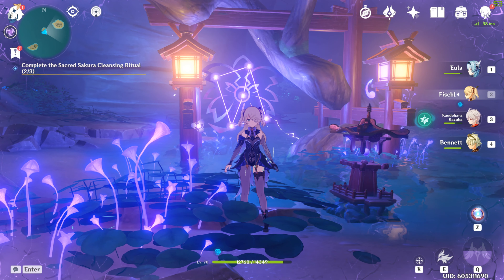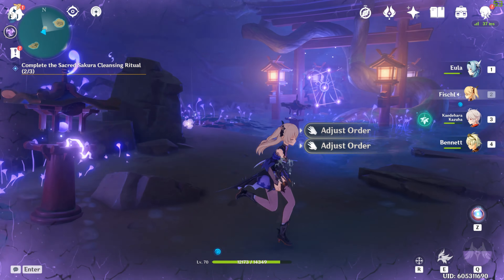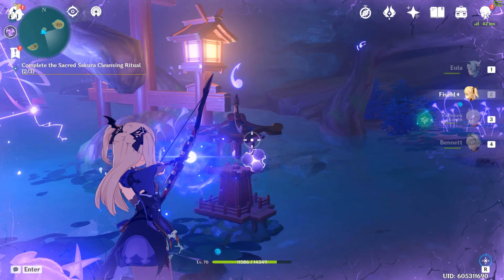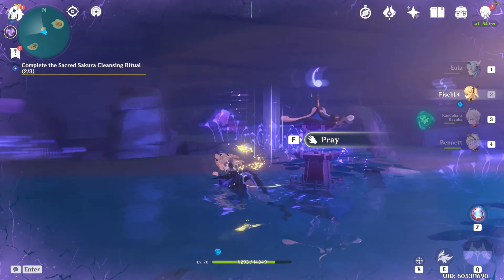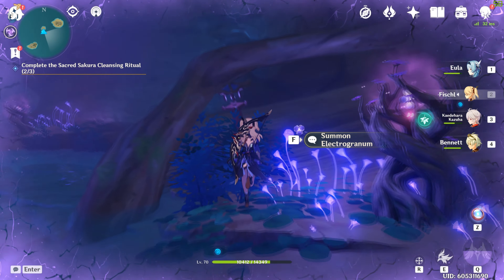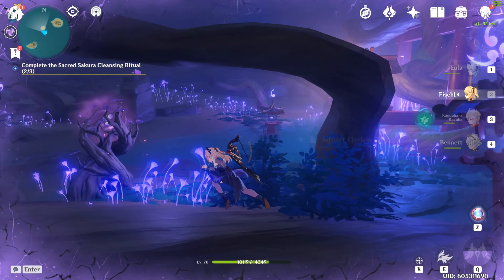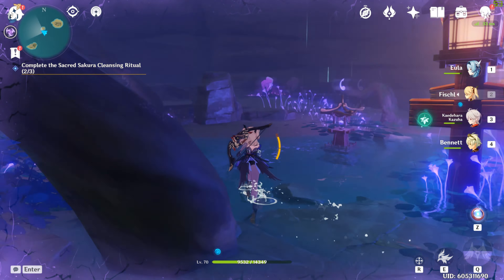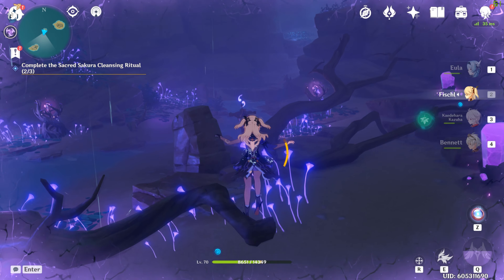Kamisato Estate Constellation Puzzle Tutorial | Cleansing Defilement Quest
In this video I show how to solve the final constellation puzzle in the Cleansing Defilement Quest in Genshin Impact.